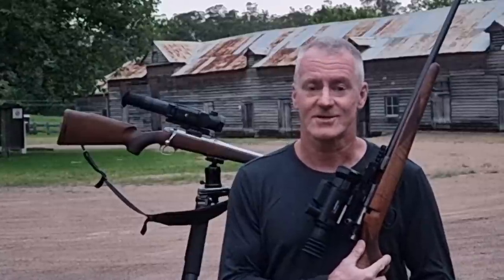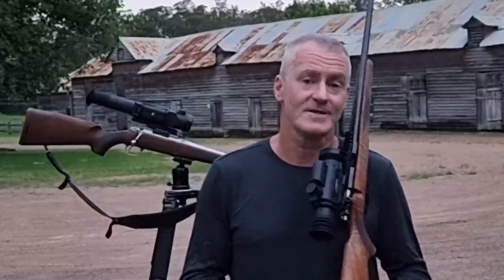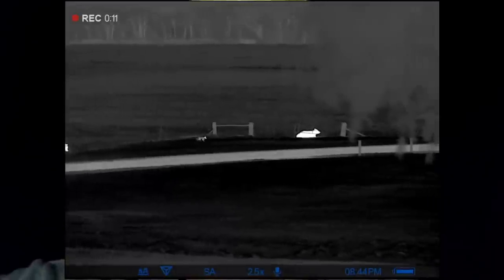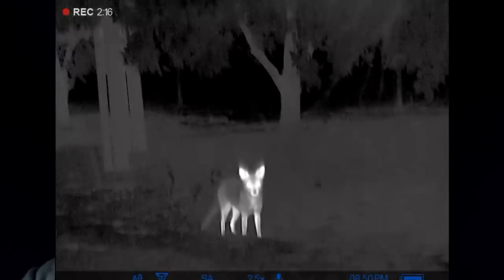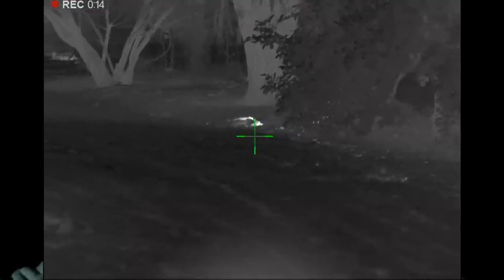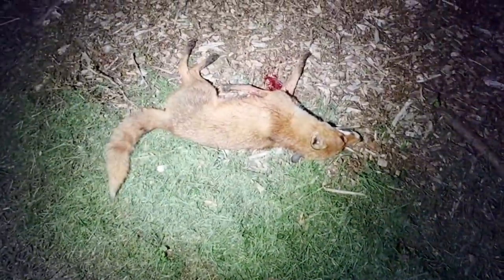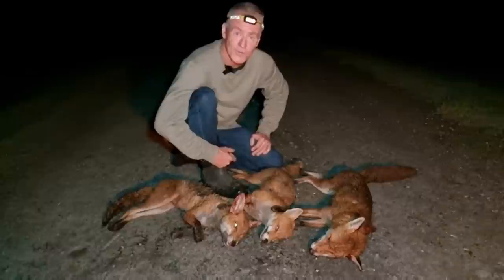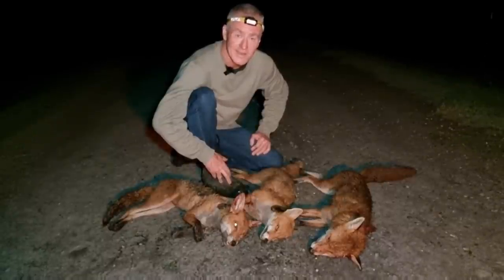Fox Shooting 》223 》17hmr 》Hunting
Fox Shooting with the Sako 223 and the 17hmr. Great night out on the foxes tonight. Job was at a historical property used for wedding receptions and school excursions. Chose to use the 17hmr around the historical buildings to negate the risk of any damage by way of projectiles pass through or ricochet. My trusty 223 would be for the larger paddocks and open areas. Utilised my Icotec Outlaw electronic caller to entice the foxes in. Running the HikMicro Panther on the 17hmr and the Pulsar Trail 2 XP50 LRF on the 223. Ended up being a very successful night.